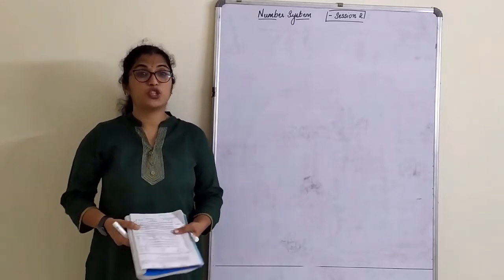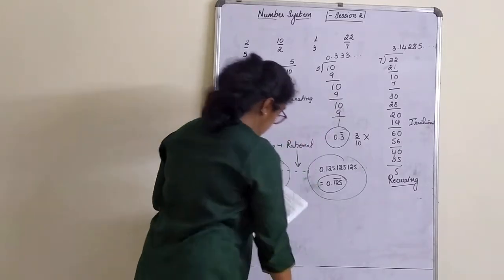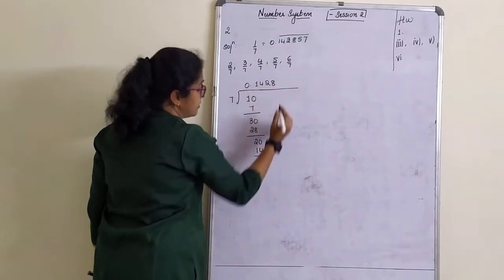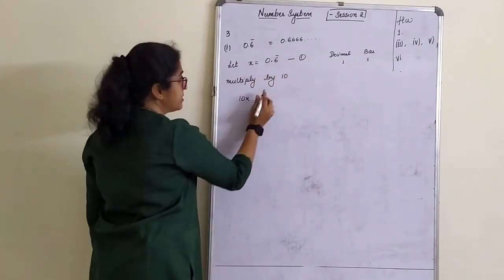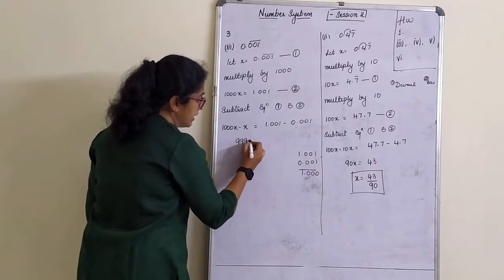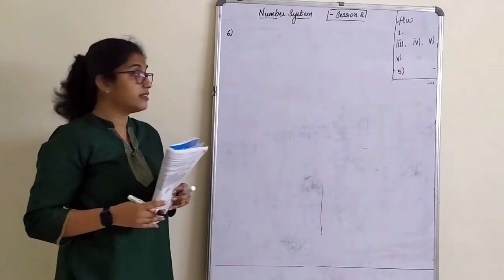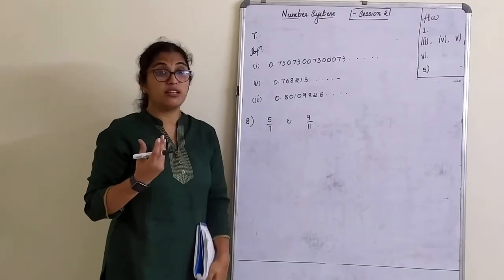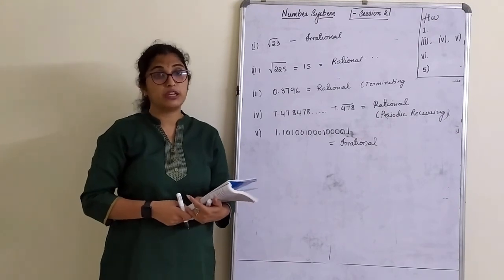Std IX Number System Session 02